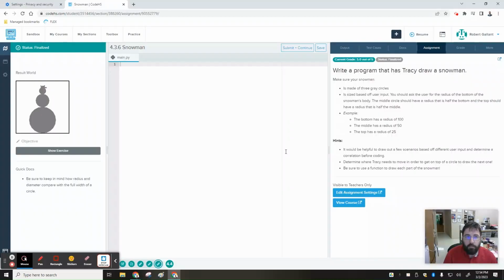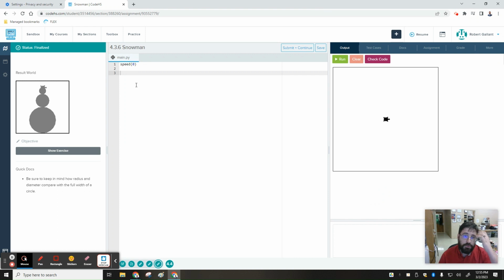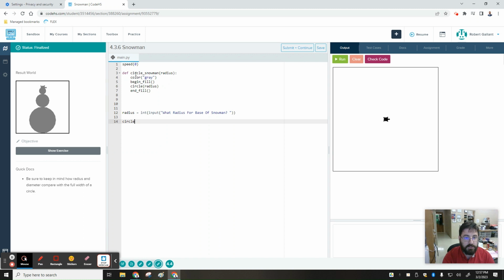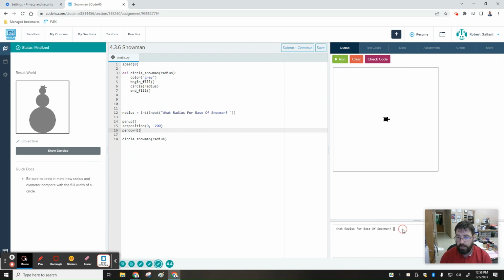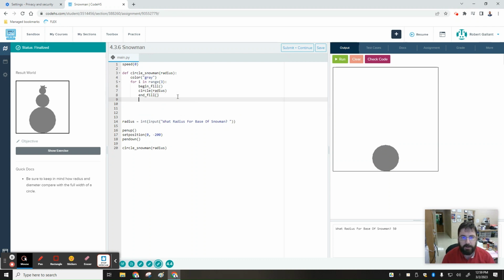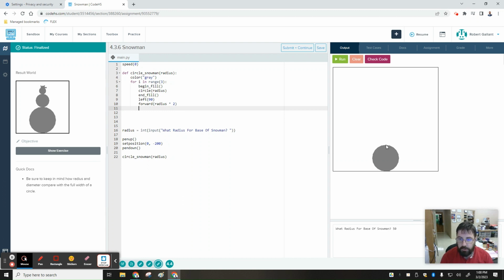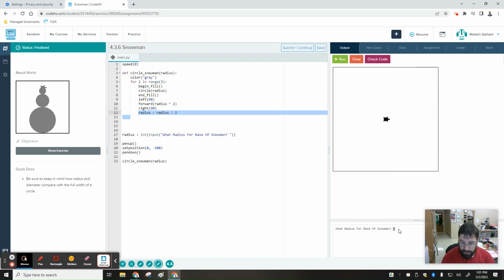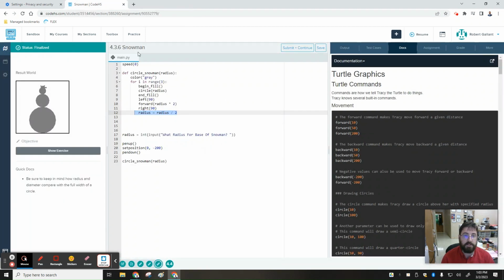CodeHS Teacher Video - 4.3.6 - Snowman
Intro to Programming with Tracy and micro:bit

Write a program that has Tracy draw a snowman.

Make sure your snowman:
Is made of three gray circles
Is sized based off user input. You should ask the user for the radius of the bottom of the snowman’s body. The middle circle should have a radius that is half the bottom and the top should have a radius that is half the middle.

Example:
The bottom has a radius of 100
The middle has a radius of 50
The top has a radius of 25

Hints:
It would be helpful to draw out a few scenarios based off different user input and determine a correlation before coding.
Determine where Tracy needs to move in order to get on top of a circle to draw the next one!
Be sure to use a function to draw each part of the snowman!